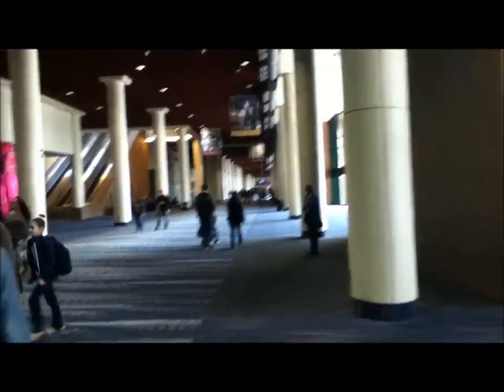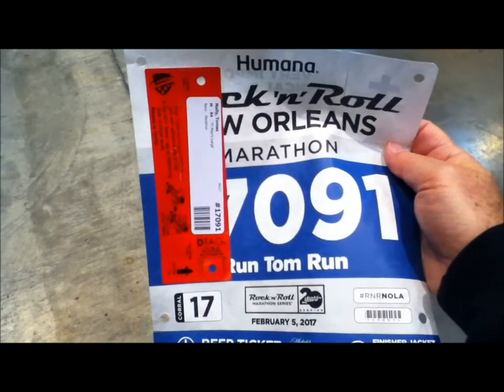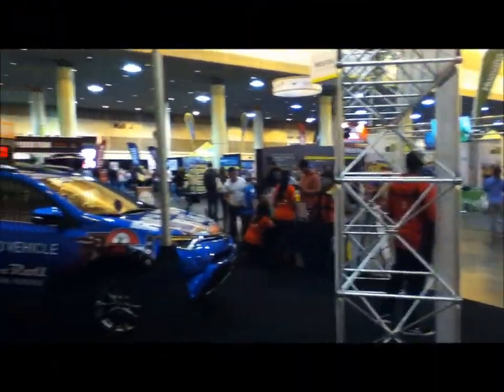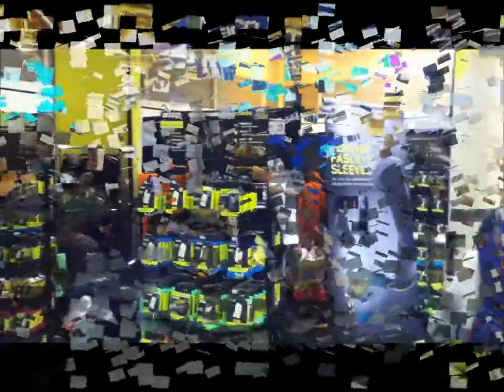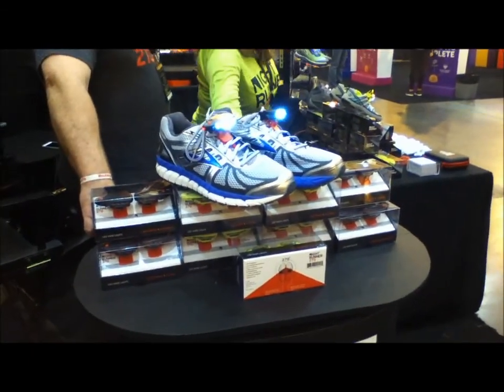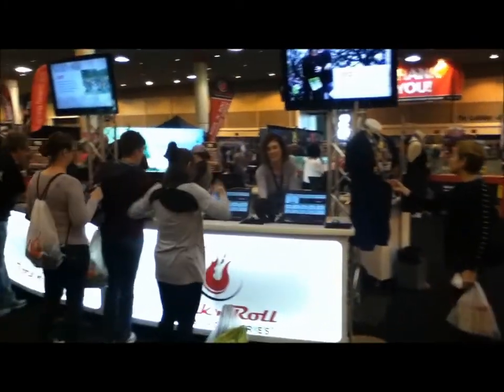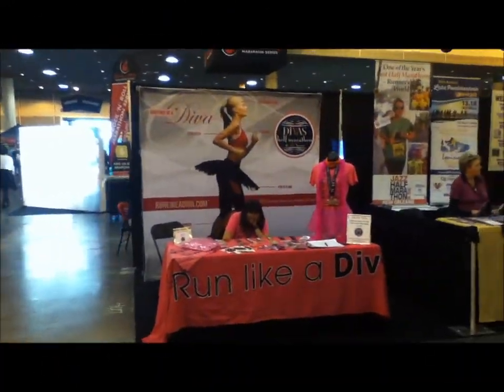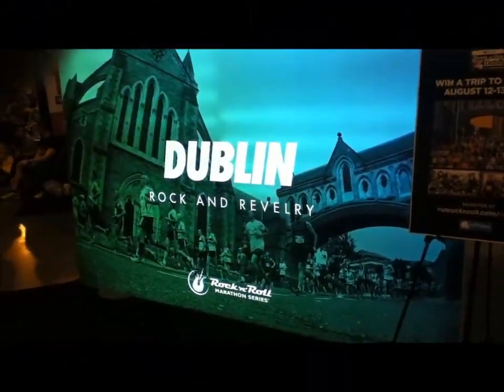2017 New Orleans Rock 'n' Roll Marathon Runner's Expo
February 3rd, 2017.  I cover the Runner's Expo of the 2017 New Orleans Rock 'n' Roll Marathon.